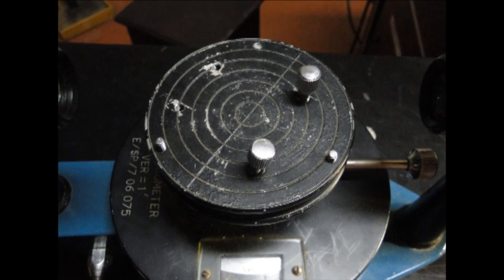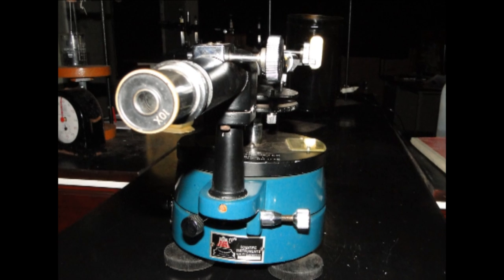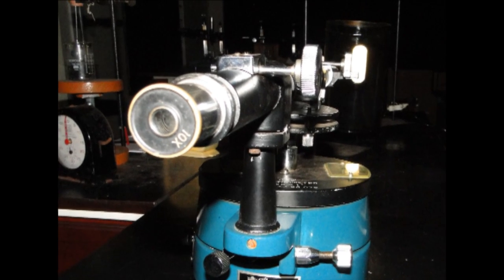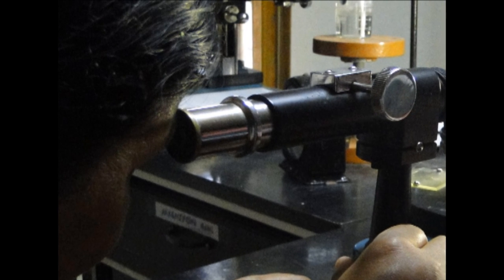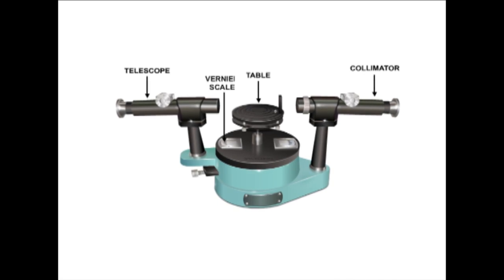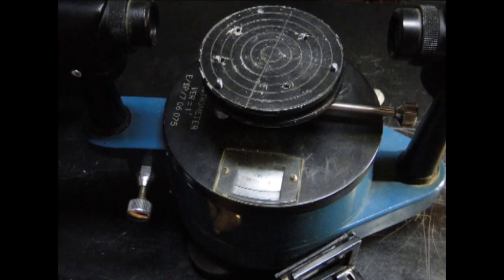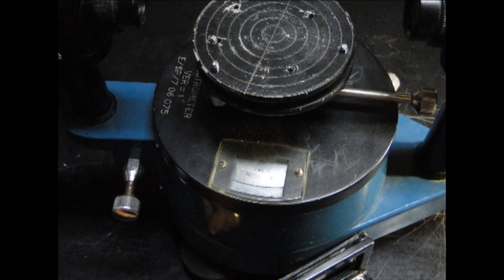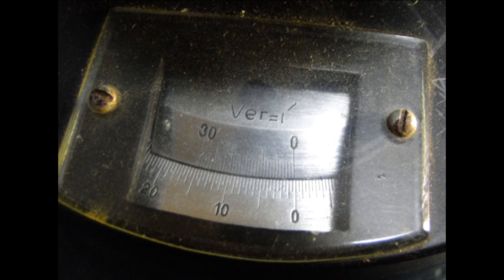Emission Spectra - Amrita University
Atoms (and ions) in the form of a gas can produce spectra in or near the visible part of the electromagnetic spectrum both by absorption and emission of spectral lines at well defined frequencies. Therfore, these atomic spectra and emission spectra are one of the most important tools used to investigate the quantum mechanical nature of matter at the atomic scale.

In this experiment we will use a diffraction grating optical spectrometer to measure the wavelengths of spectral lights emitted from spectral lamps.